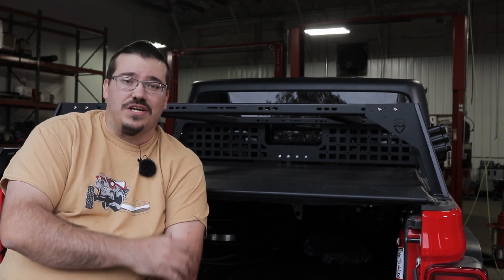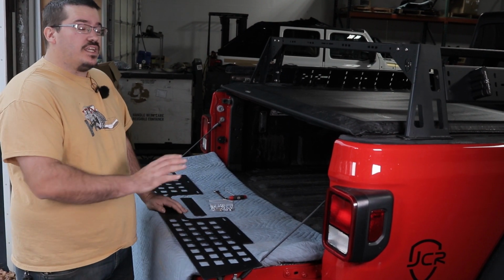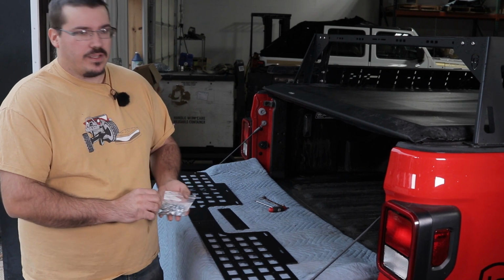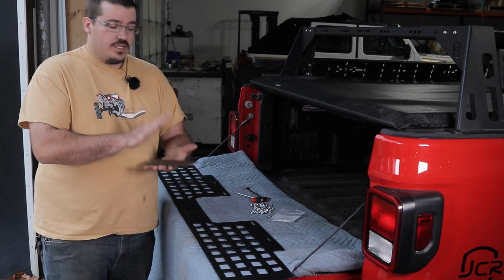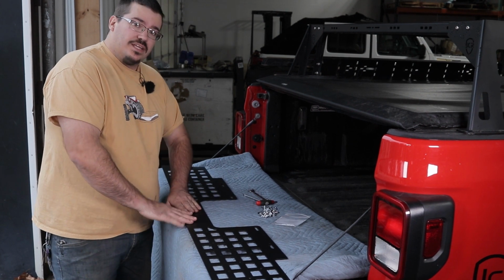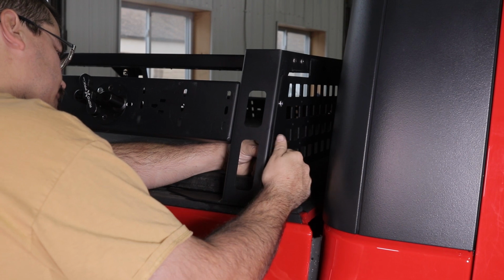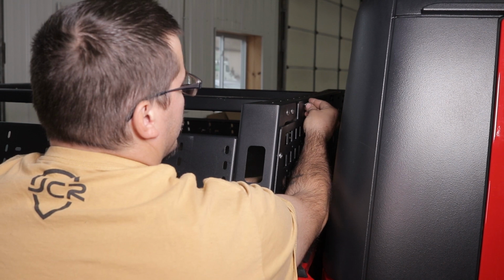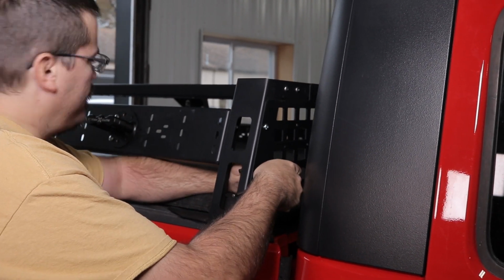JT Gladiator Headache Rack MOLLE Panel Install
Todd installs the Headache Rack MOLLE Panel from JcrOffroad for the Gladiator.